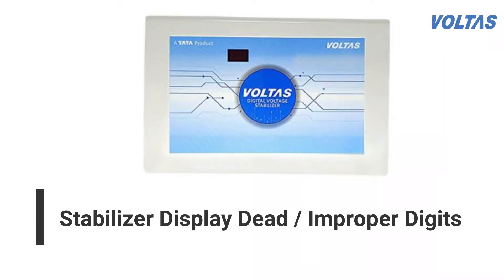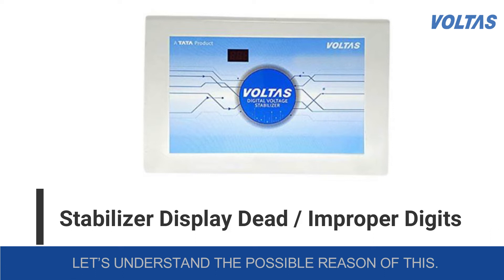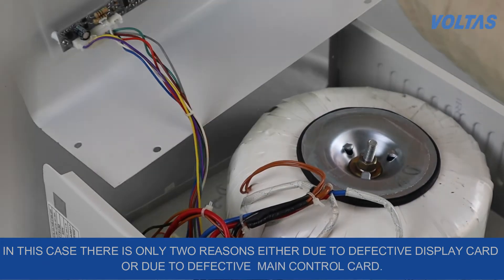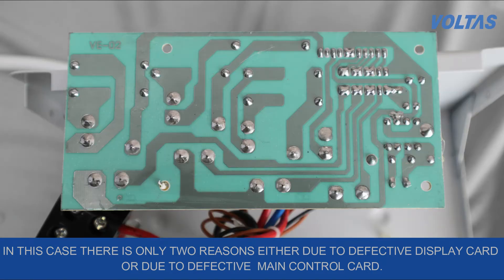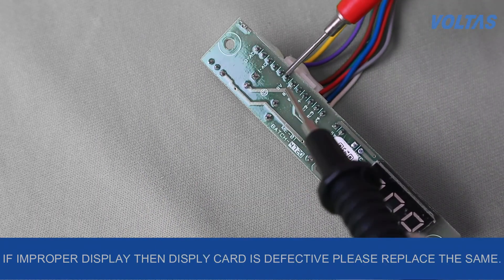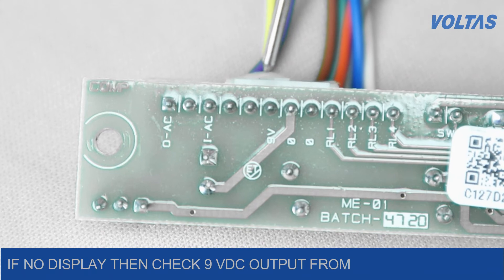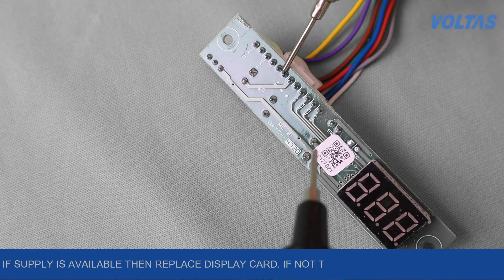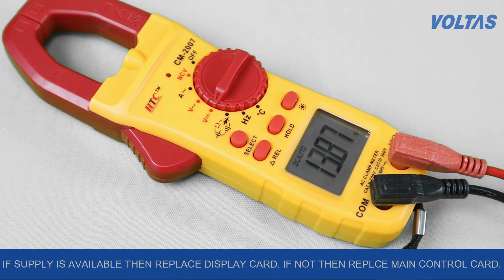Voltas Stabilizers| Why is it displaying improper digits| English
What are the steps that you have to follow if the stabiliser is throwing a low voltage error.